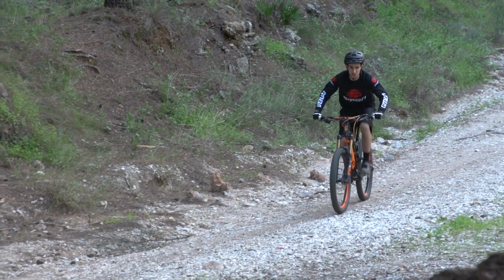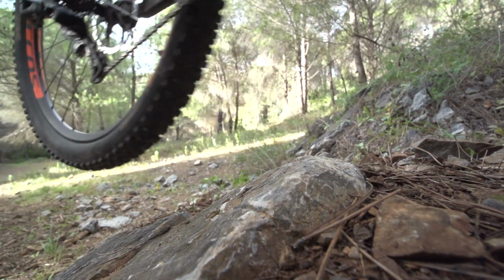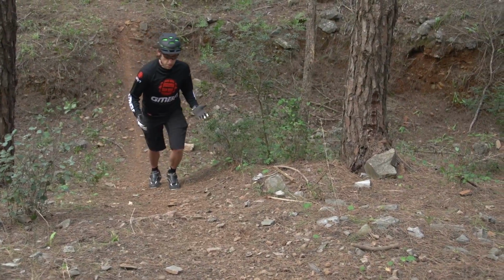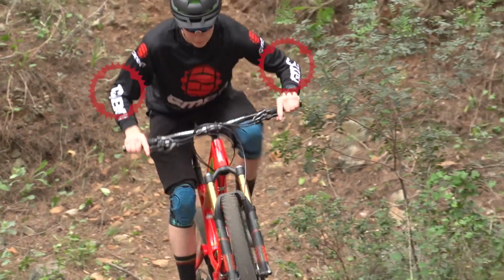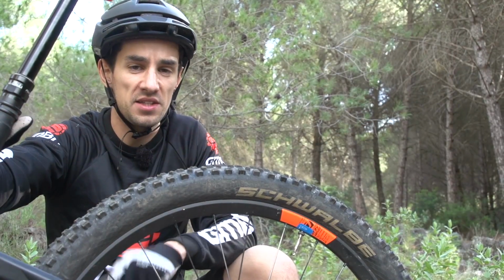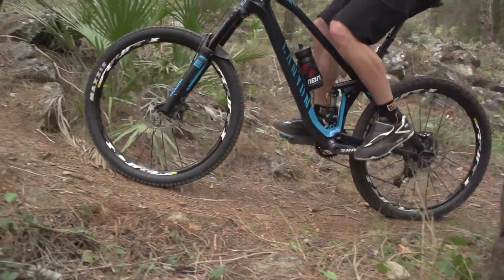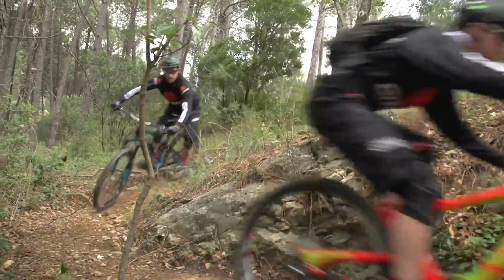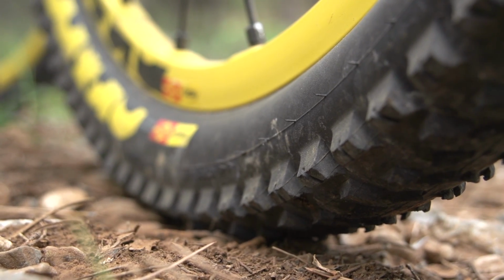How To Get Traction On Steep Climbs | MTB Skills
Here are a few tips and techniques to help you keep traction even on the steepest of climbs.

Gear selection, tyre choice and body position is really important to keep traction on steep climbs. we show you three techniques to ensure you stay on your bike rather than hiking up the hill.